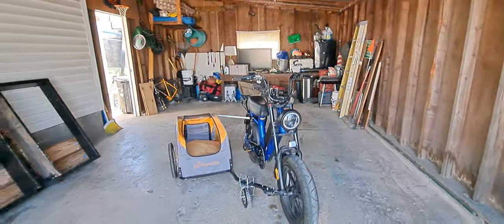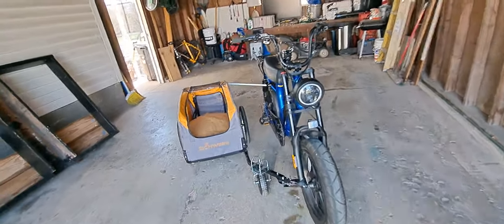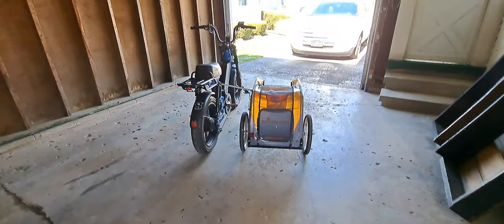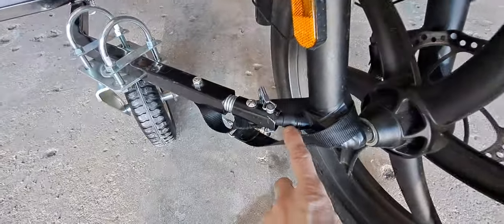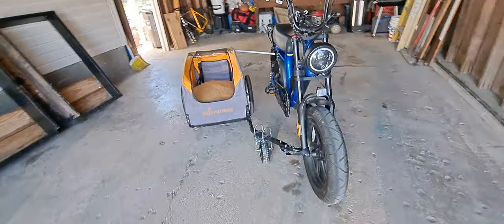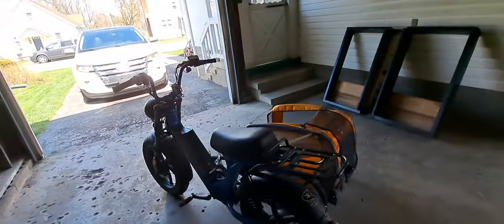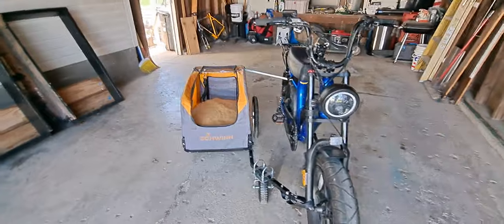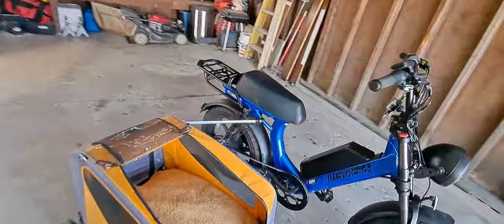Home-made sidecar for my dog's on the E-bike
I took out the tow bar and flipped it around, so that instead of towing it I could use as a sidecar. i added the swivel caster wheel to help not jerk the  ike tothe right when the dog's jumped in or effected the steering when they jump out. i wanted a trailer for them to use when they get tired, and not be in there the whole time. so far this has worked out great! i have a 36lbs terrier and a 25lbs rat terrier and they like it much better than beore. i put them in it separately and each one while being towed howled and barked and screamed for their lives. lol i stopped after 200 feet with both 😆 🤣 now hopefully we can get some good use out of it.